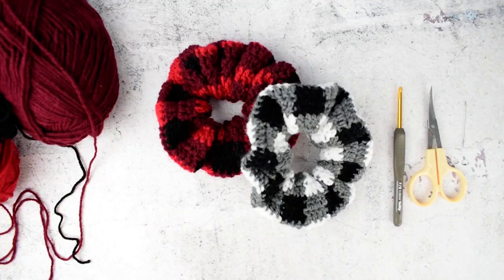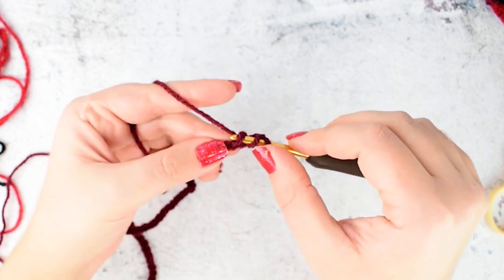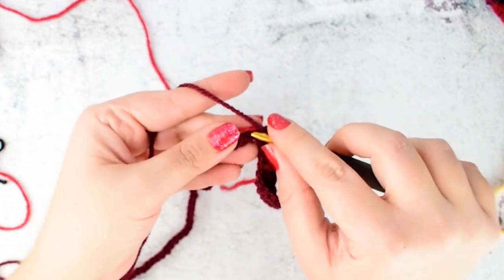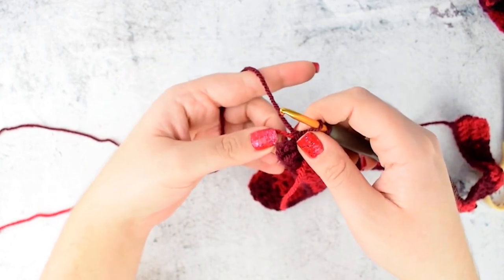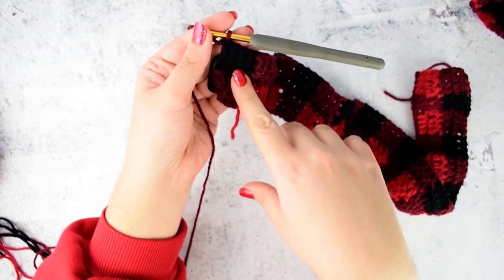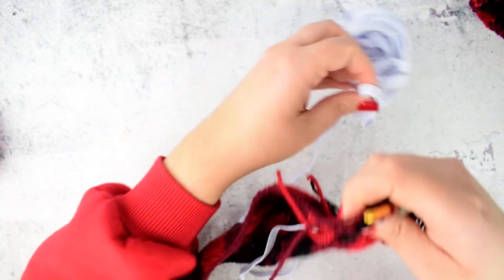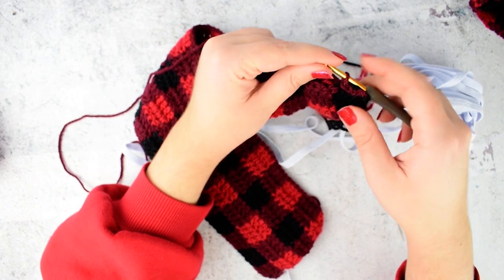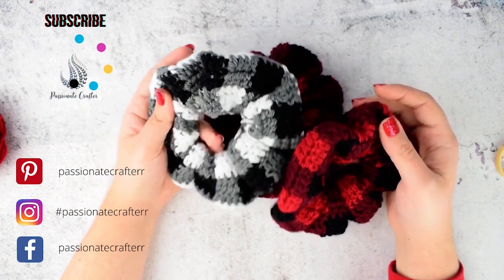Super easy crochet gingham plaid scrunchie pattern for beginners- trendy Christmas crochet,craft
Super easy crochet Christmas gingham scrunchie . Pattern is multiple of 4 + 2 chs. New crochet gingham plaid scrunchie pattern. It is simple and easy step by step tutorial I made for you, so you can crochet 1 gingham plaid scrunchie at a time for the whole family. Crochet 1 for Christmas gifts or as a present for special days and birthdays. Sell them in a craft fairs and farm markets.

Subscribe to our YouTube channel and don't forget to like and share them so our videos can go higher in Google search rankings and YouTube watch lists and reach more people.

Passionatecrafter YouTube channel you will find free tutorials for different knitting projects, tunisian crochet projects and crochet projects as world trend, youtube trend, trendy, 2021 trend searches, including hand knitting, knitting models, crochet patterns and more.
4 - DIY how to make tassels with cardboard at home. Beautiful finish touch to your tassels.

Youtube trend searches and trends candidate for Google searches 2021 trend baby blanket hand knitting model In our channel you will find the answers to the most trendy questions among the beginner crocheters and some advanced once!
 How many crochet numbers should we choose when knitting or crochet  baby blanket models, baby hats, scarfs?
 Tips and tricks for amigurumi makers, how to attach the hair, how to join legs or hands for amigurumi and more.